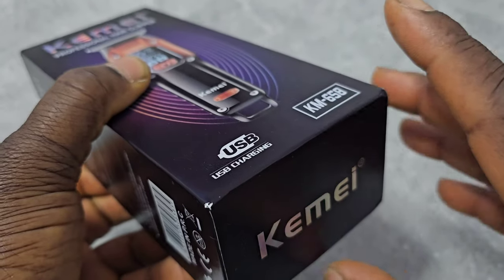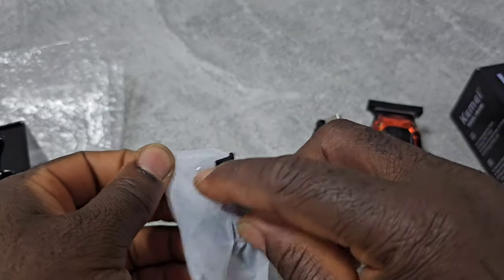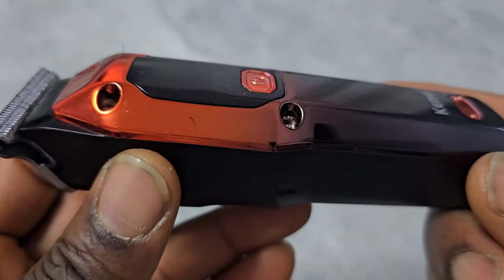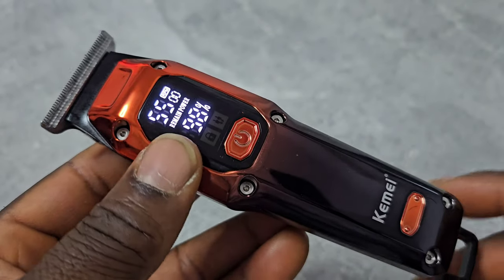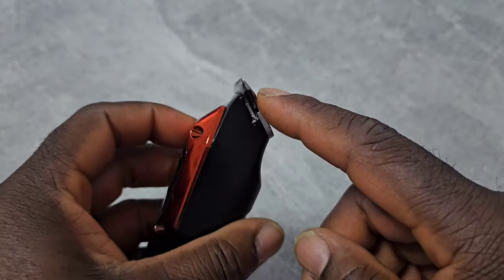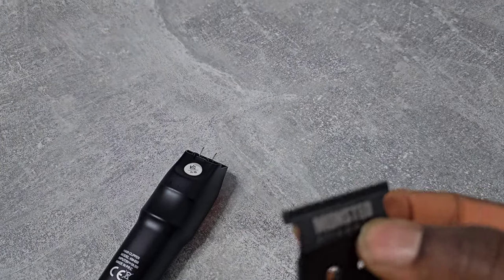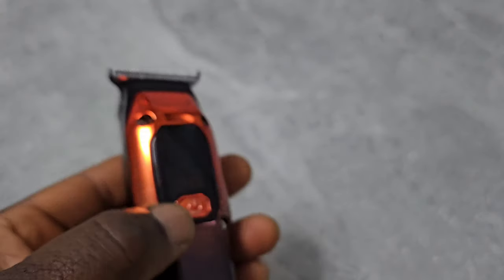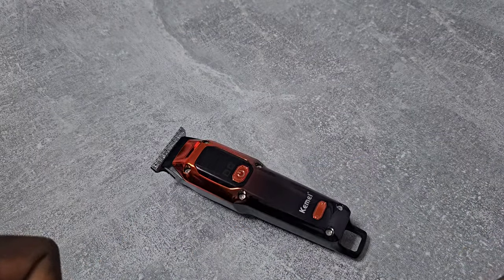Unboxing Kemei KM 658 Hair Trimmer